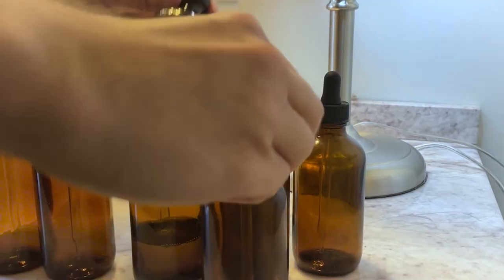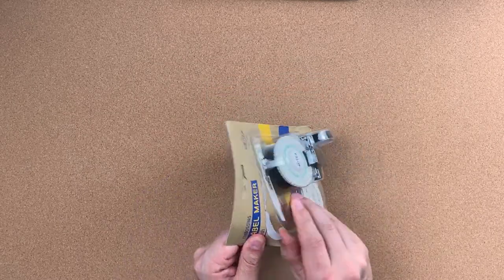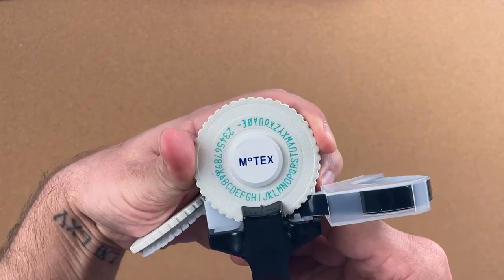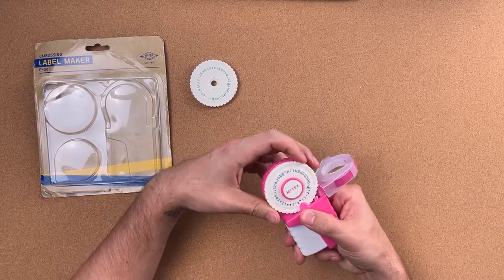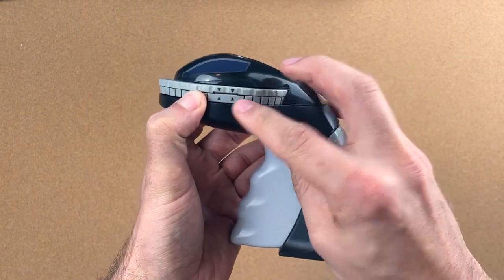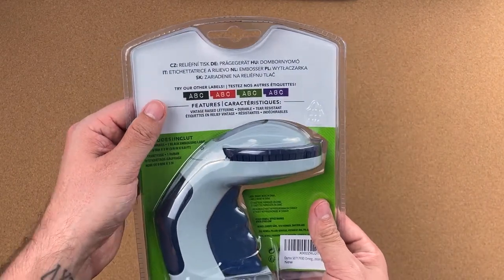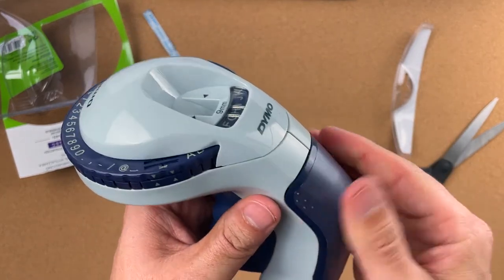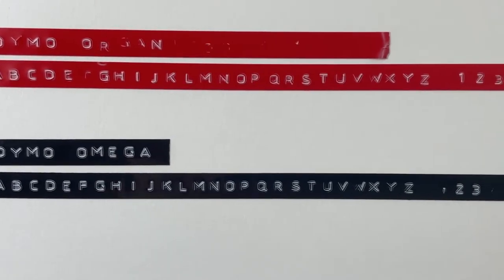Best Handheld Label Maker 2022 (Dymo vs. Motex)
We’re going to review the pros and cons of the top Handheld Embossing Label Maker for sale right now 2022. This handheld embossing label maker review in 2022 will help you decide if Dymo or Motex is better for you! Features DYMO Organizer Express, DYMO Omega, Motex E-101, Motex E-303. Tired of searching for things around your home or office, or maybe you would like to level up your organization skills? Organize in style with Embossing label makers in 2022.

NOTICE: Since I made this video I've switched around to different label makers and I've settled on the DYMO 1540. The rest of these are terrible in my honest opinion. The DYMO 1540 is the only one I have found that does a decent job, and it has held up very well in daily/weekly use.

∴ L I N K S (See notice above)
Motex E-101
Motex E-303
DYMO Express Organizer
DYMO Omega (Recommended)
🔥🔥 DYMO 1540 (Recommended for heavy use)🔥🔥
DYMO Tape Refills
Motex Tape Refills

∴  C O M E  H A N G  O U T

0:00 Introduction
0:32 Video Outline
1:00 Motex E-101 Review
2:57 Motex E-303 Review
5:04 DYMO Organizer Express Review
6:03 DYMO 1550 and DYMO 1540
6:33 DYMO Omega Review
9:13 Font Comparison
9:45 My Recommendation